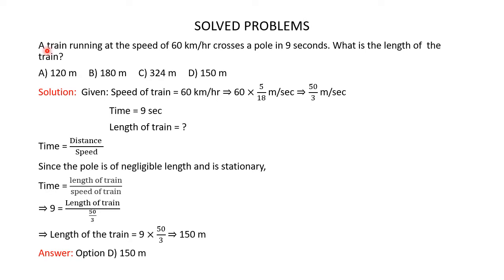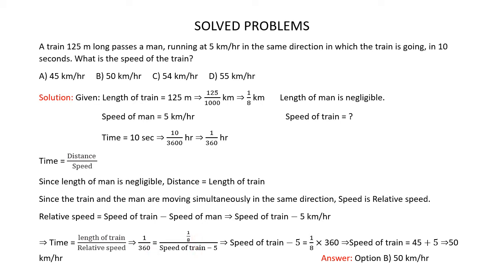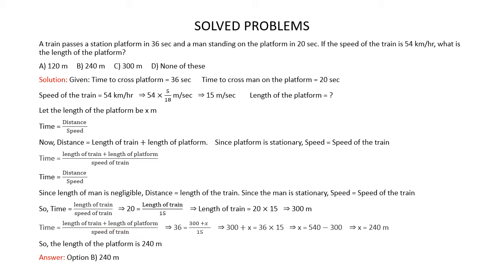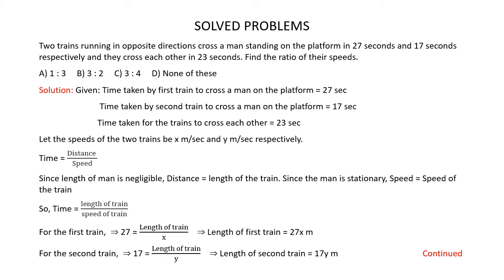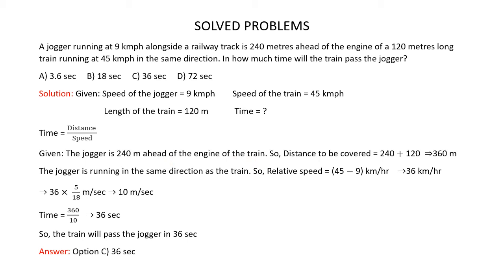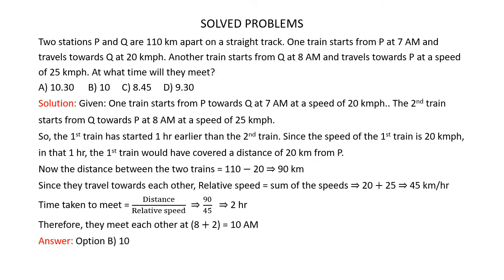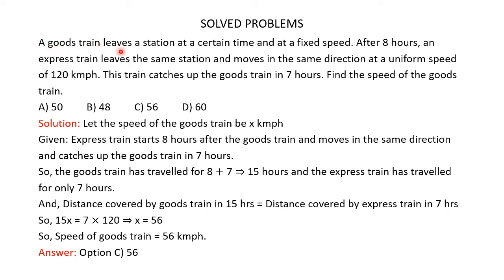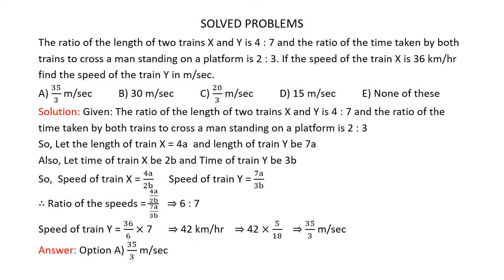Trains Miscellaneous - Solved Problems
(QA-11c)

🚆 Train Problems Explained: How to Calculate Speed and Length
In this comprehensive video, we explore solving typical train-related questions commonly found in competitive exams. You will learn step-by-step methods to determine train length, speed, and crossing times using basic formulas and conversions.

🔑 Keywords & Descriptions
Train Length: Understand how to calculate the length of a train from the time it takes to pass a point or obstacle.
Watch this to master quick calculation techniques for train length.
Speed Conversion: Learn to convert km/hr to m/sec for precise problem-solving.
This helps in applying the correct units in formulas.
Crossing a Pole: Solving problems related to how long a train takes to pass a stationary point.
Essential for quick calculations during exams.
Relative Speed: Calculating the speed difference when two objects are moving in the same direction.
Crucial for solving problems involving a moving train and a runner.
This video demonstrates how to approach and solve various train problems involving crossing poles, platforms, and moving objects. It emphasizes understanding the concepts, utilizing formulas correctly, and applying conversions seamlessly for accurate answers.

Gain confidence in solving train-related questions quickly and accurately.
Learn step-by-step methods that simplify complex problems.
Enhance exam readiness by mastering common types of train problems.
📝 Topics Covered
Calculating train length from crossing times
Speed conversions from km/hr to m/sec
Time and distance relation in train problems
Relative speed when objects move in the same direction
Problem-solving examples with multiple-choice questions